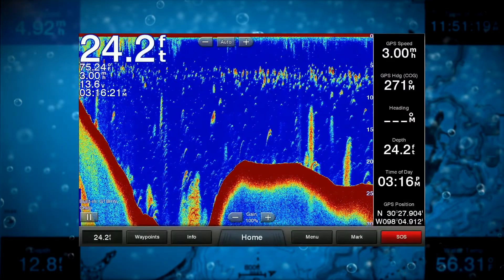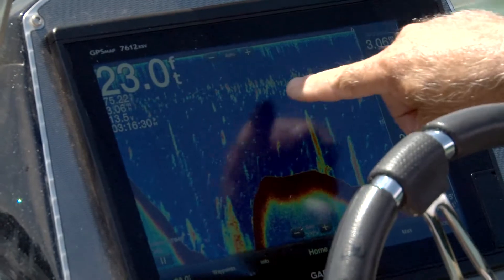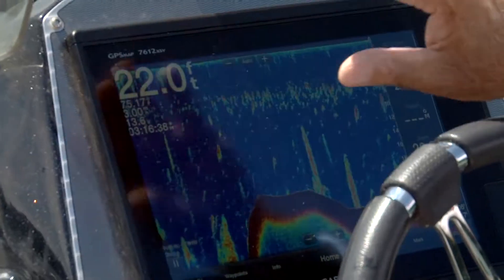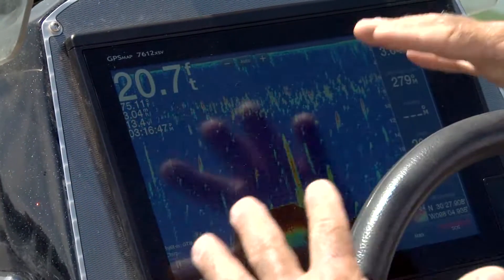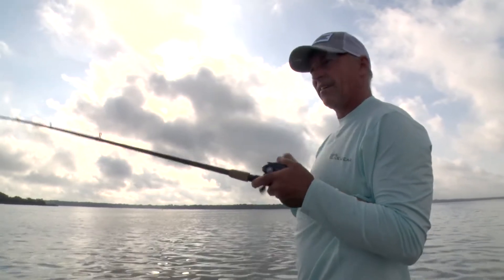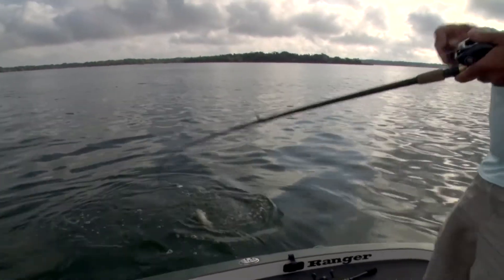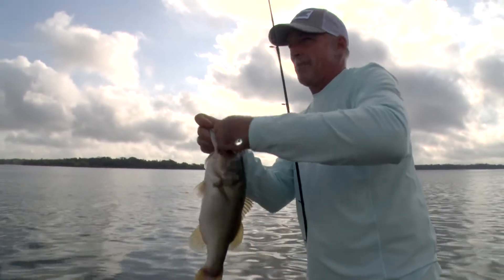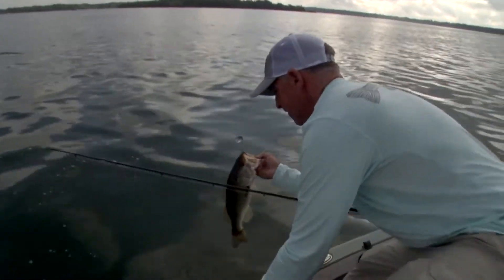Follow the Bait for Bass Fishing Success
Finding and following the bait is a critical when bass fishing.  Clark Wendlandt shares how he does it.

You will see Bass Fishing, Dove Hunting, Saltwater Fishing, Deer Hunting and more all from the great state of Texas so if you Fish Texas or Hunt Texas this program provides a great amount of information about Texas and how to catch fish and have successful hunts